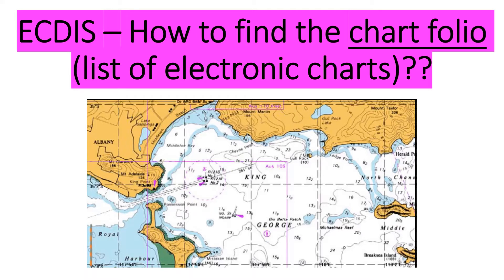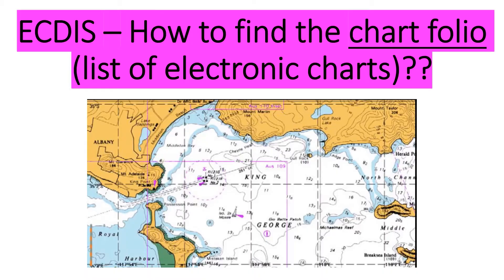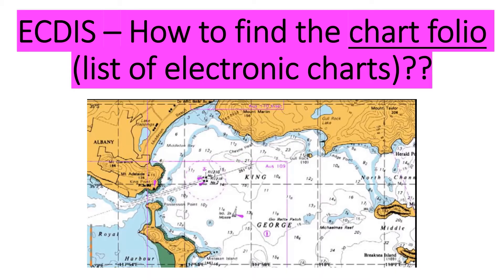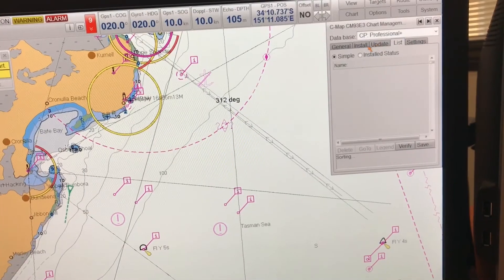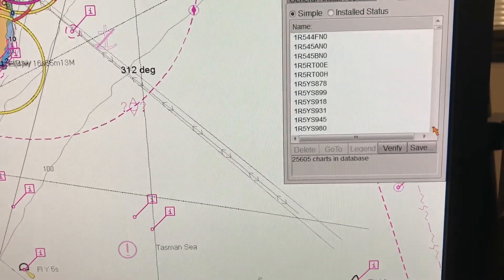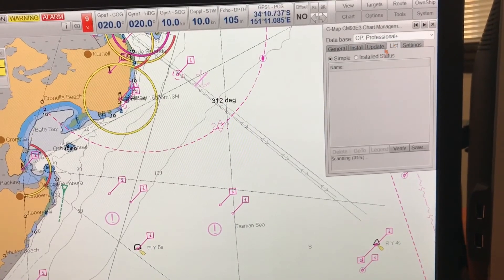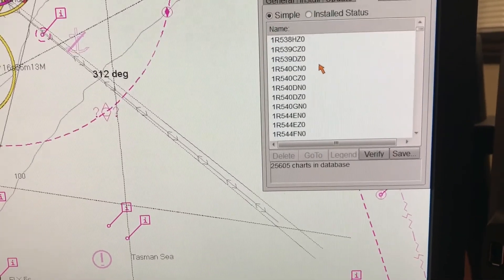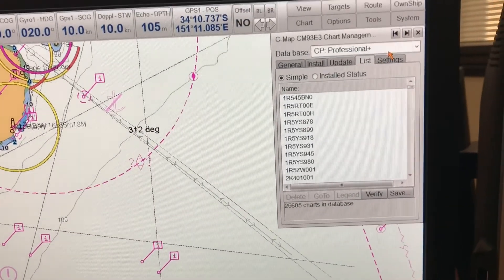ECDIS - How to find the list of charts (Chart Folio) on the system for ship's passage planning??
1) Access to hundreds of previously loaded videos (through the community post) which are not accessible to the public.
3) early access to videos due for public viewing by at least 2-4 weeks.
4) Posting questions and getting answers to your query early and personally from me to help you with orals and exam preparation.
5) opportunity to network with other members and request for resources and/or guidance (and from me of course).

In this video, I take you through the ECDIS system to demonstrate how you may find the list of charts available on the system for planning the ship's passage at sea and in ports. Finding charts and keeping them updated is absolutely essential for safe navigation of vessels.